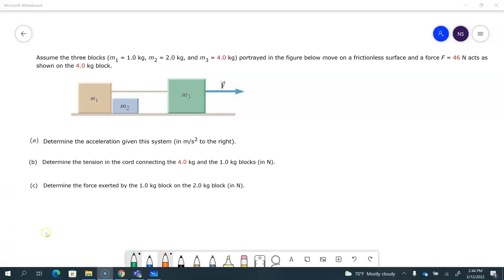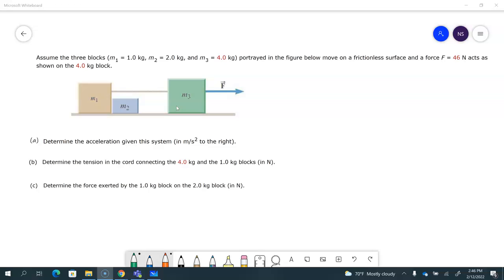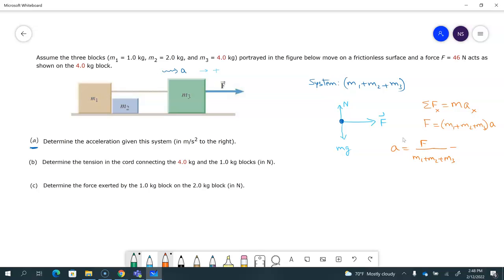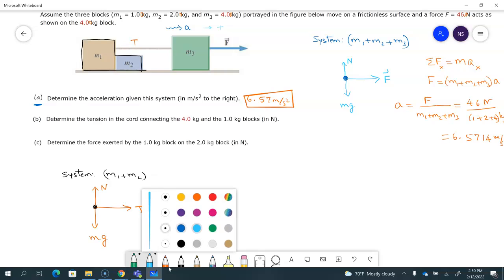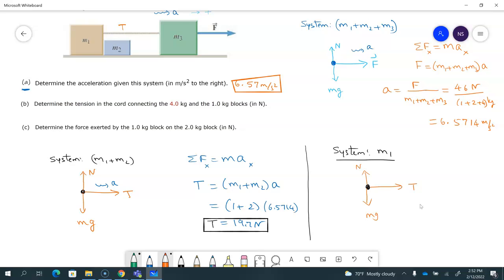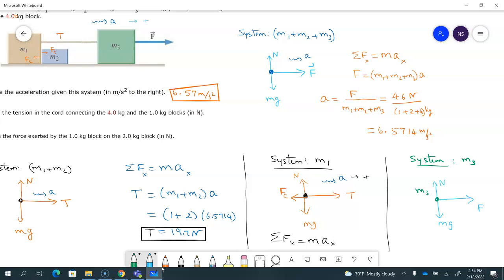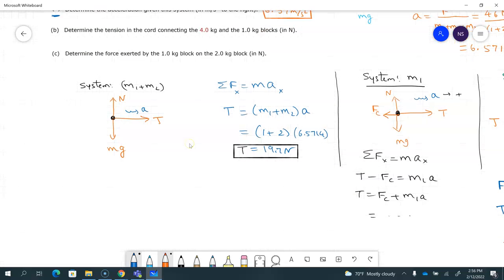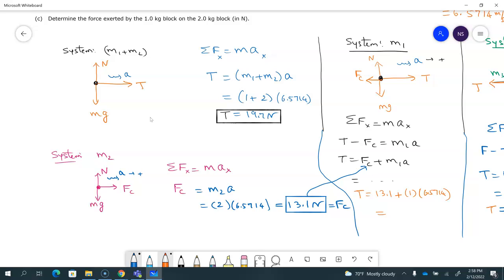System Of Three Masses Newton s Second Law